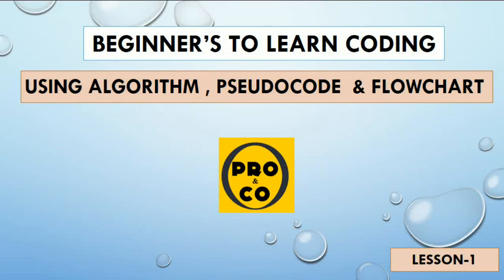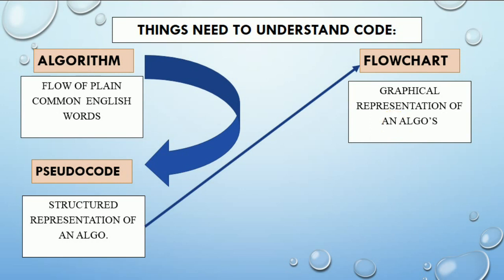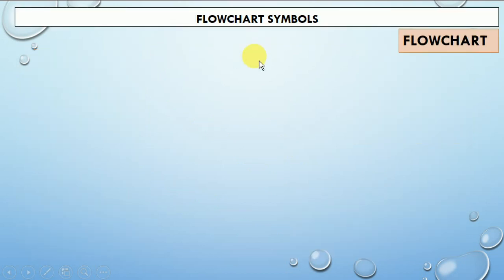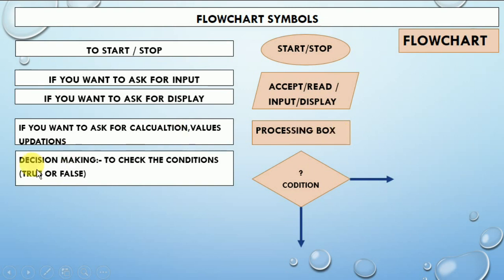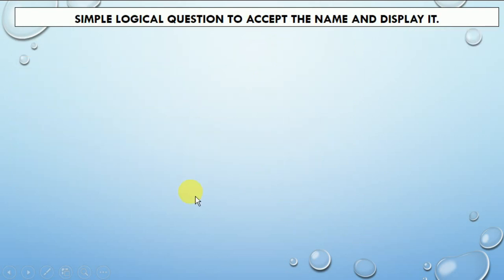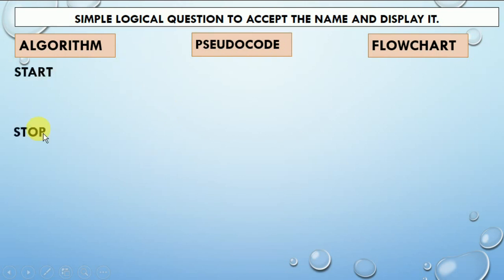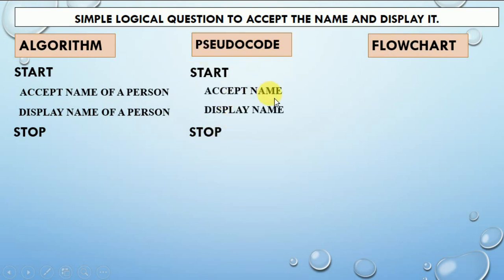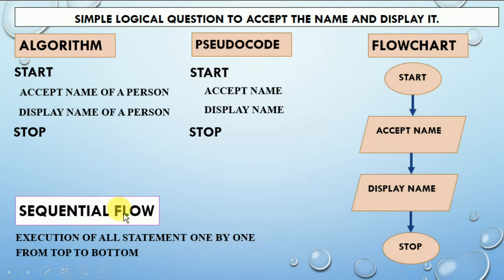Using algorithm , pseudocode & flowchart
BEGINNER’S TO LEARN CODING USING FLOWCHARTS-INTRODUCTION